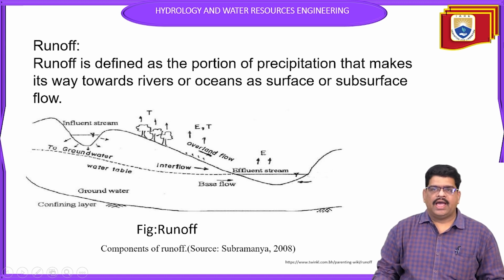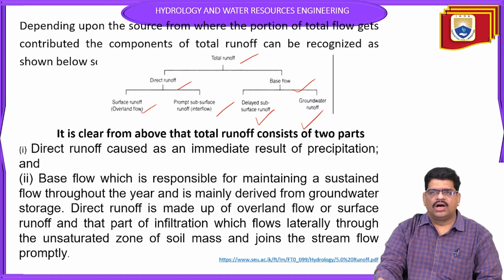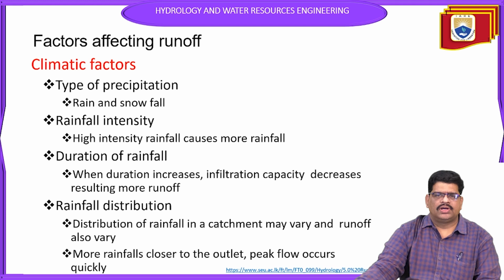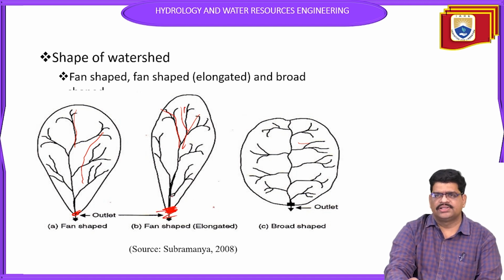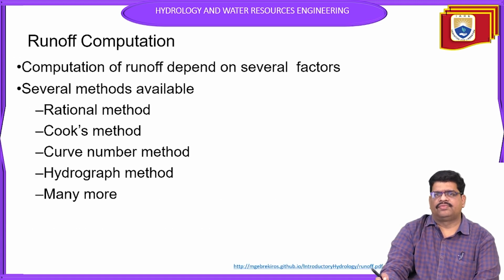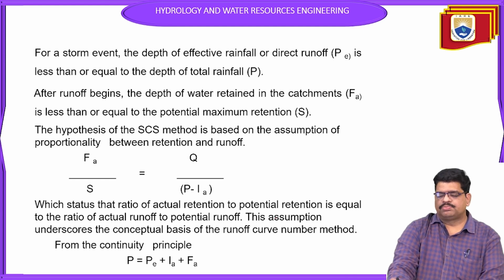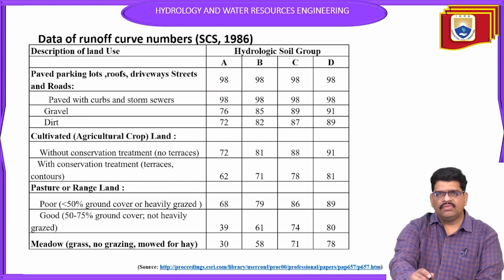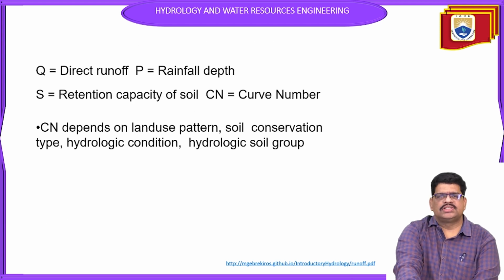Run Off by Mr. R Suresh Kumar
Run Off by Mr. R Suresh Kumar | IARE

Telangana, India.